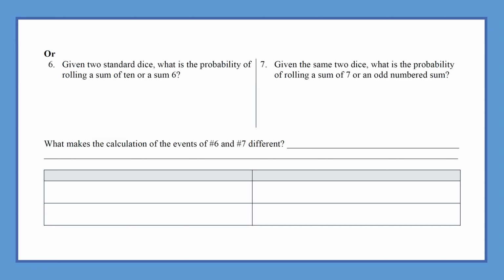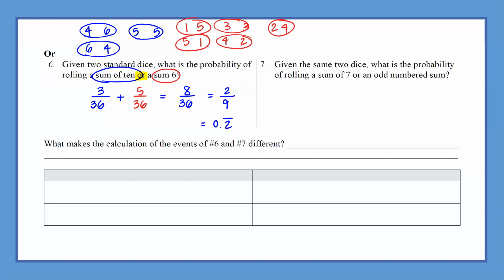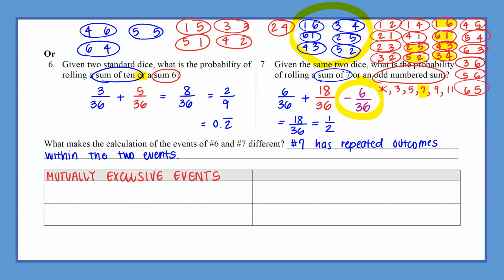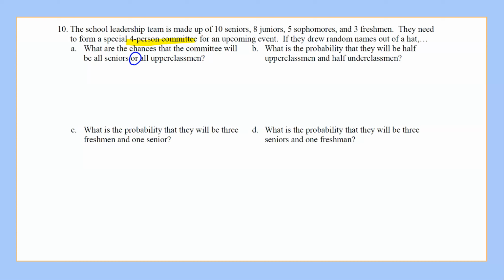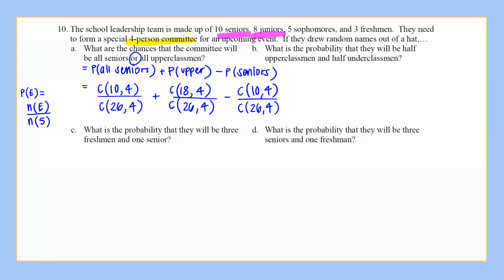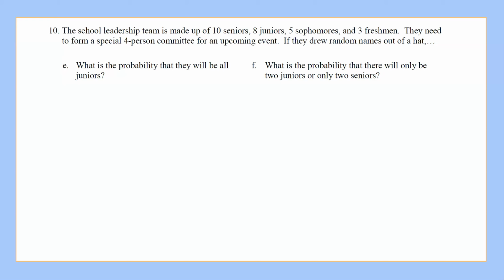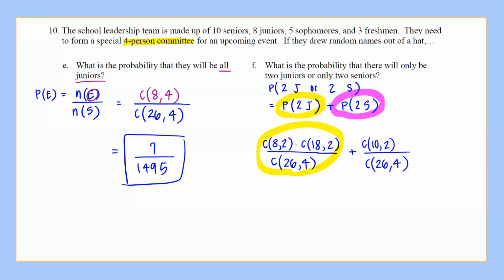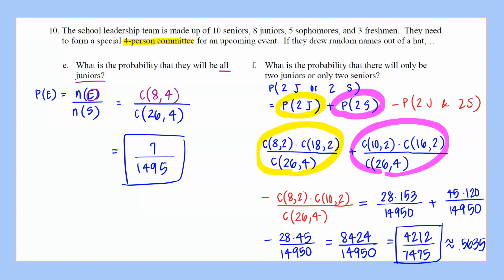Probability: Multiple Events Part 2